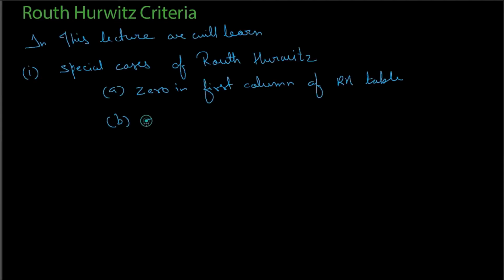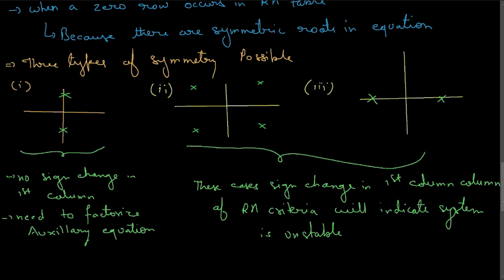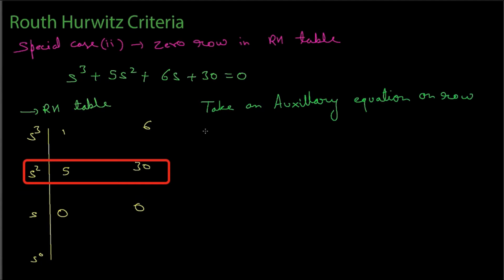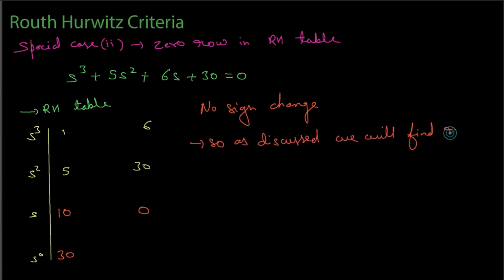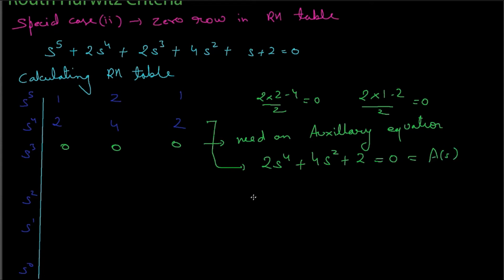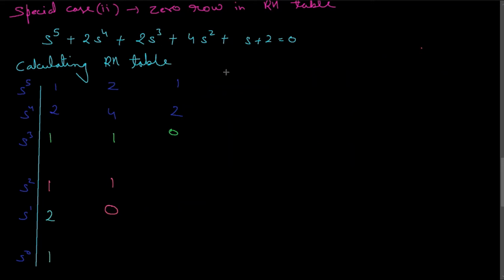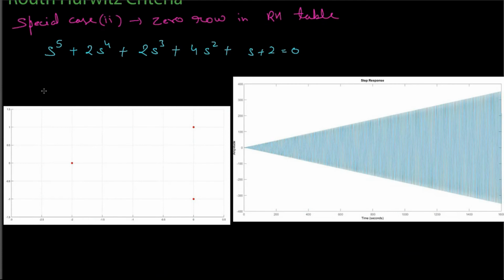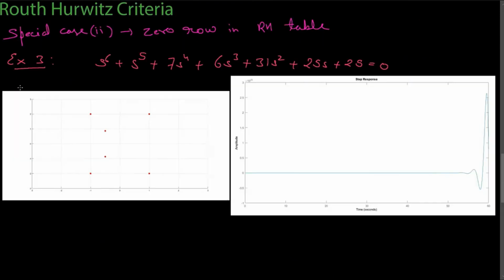control system lecture - Routh Hurwitz 4 all zero row for GATE / IES